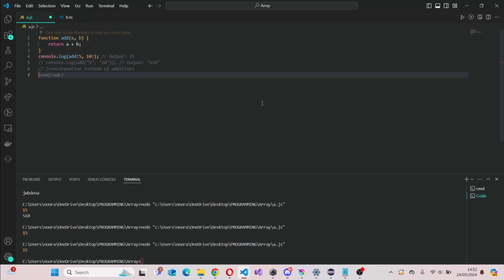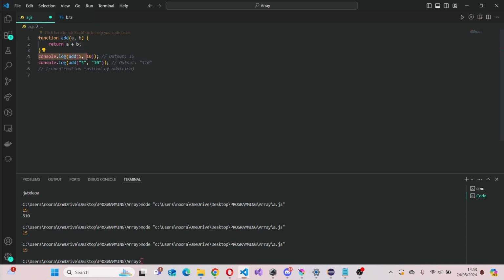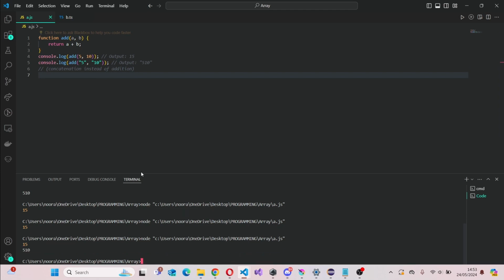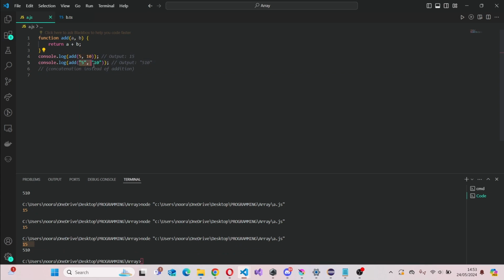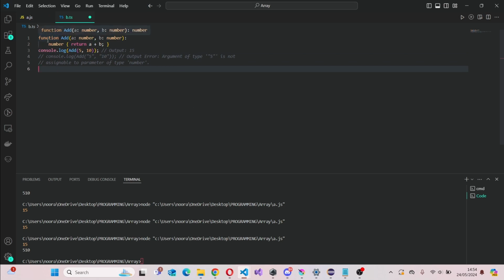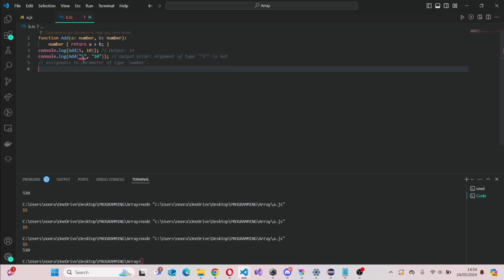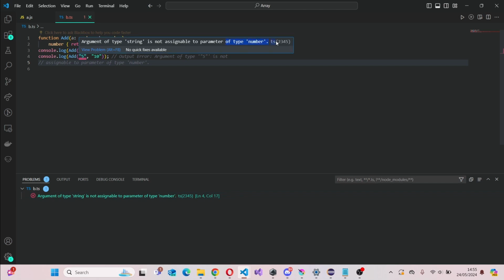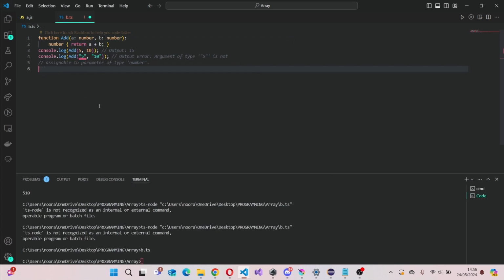What is Static Typing?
Hey guys in this video I talk about what is static typing and give examples in javascript and typescript. I hope you enjoy :)

⌚️Timestamps:
00:00 - intro
00:06 - explanation
00:40 - examples
3:16 - promo
3:39 - outro

Hey 👋 I’m Noor, currently a 2nd year Software Engineering student and I want to share my own personal projects and learning on here. Through my videos here on this channel I will share unique projects I'm working on, debugging common errors to give you solutions, show how you can improve your skillset in the field of software development. I hope you enjoy :)